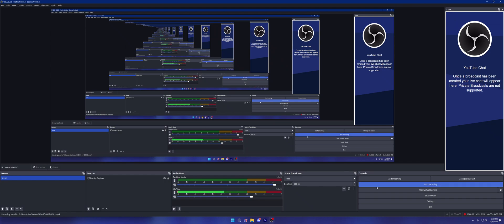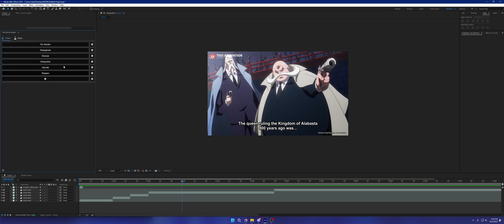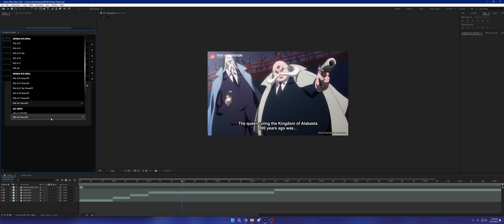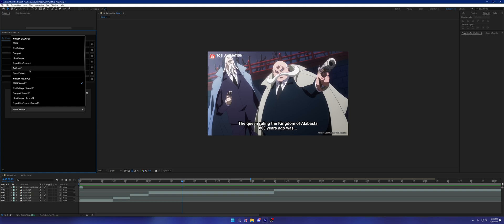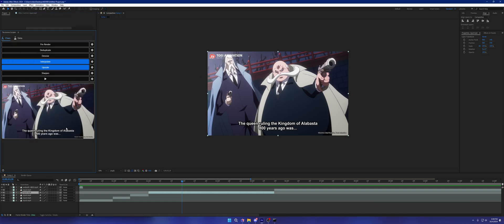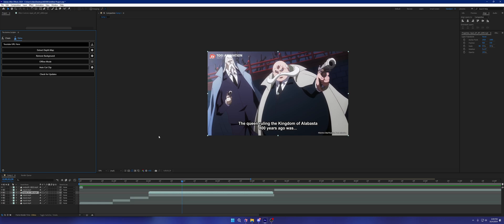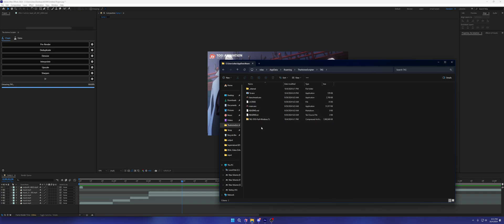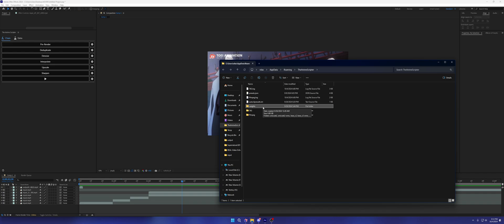The Anime Scripter | Optimizations [1.9.10]